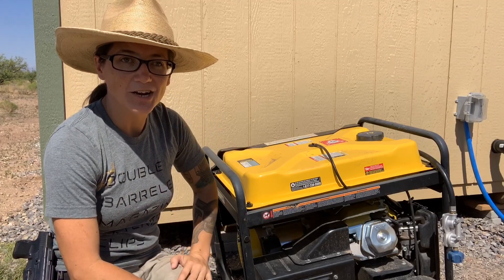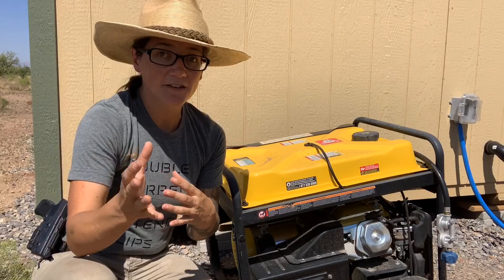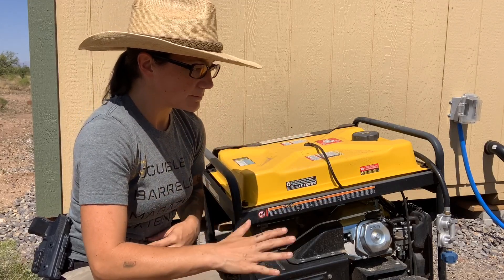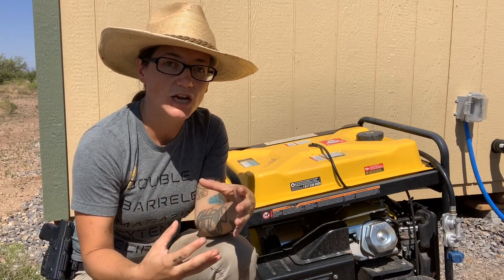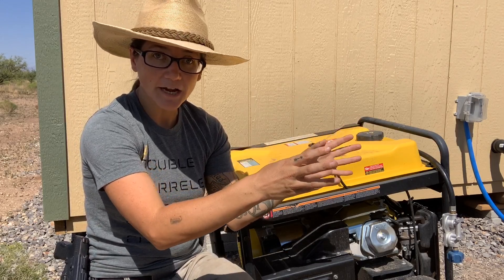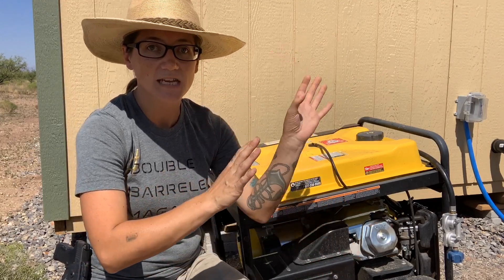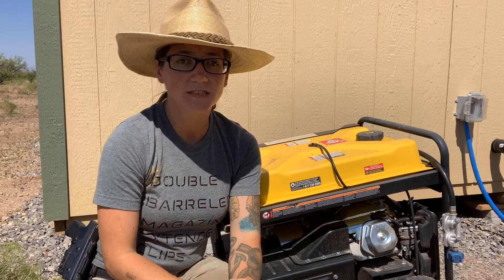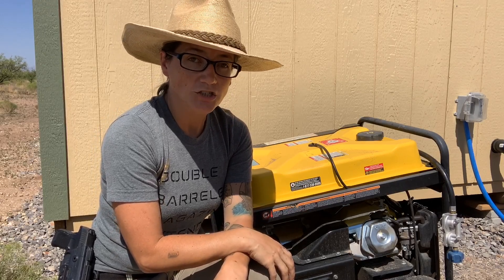Carbon Monoxide is a SILENT KILLER - TAKE THIS SERIOUSLY - Generator Safety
In today's episode I talk about the dangers of carbon monoxide poisoning and how we can prevent being a victim to it. Half of the deaths from Hurricane Laura were from carbon monoxide poisoning. Don't let this happen to you!

Mail:
Morgan Rogue